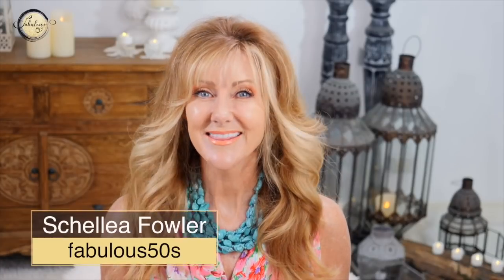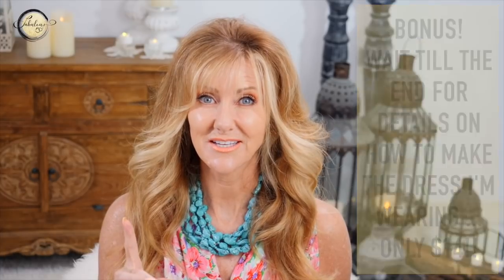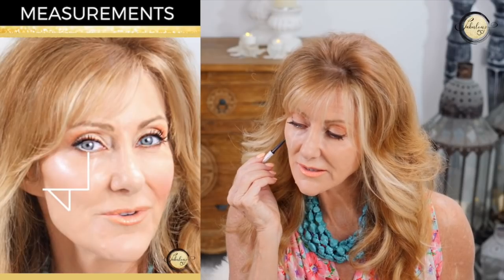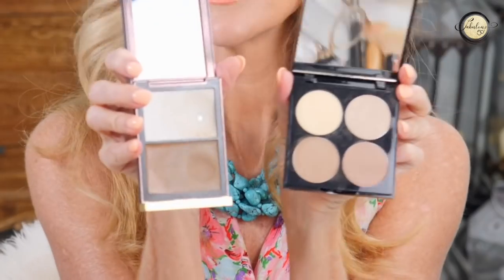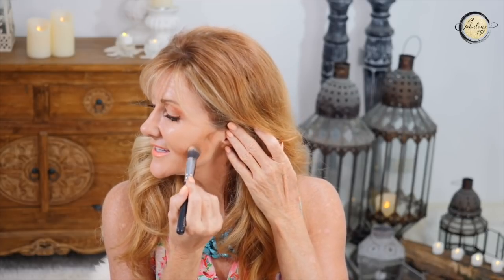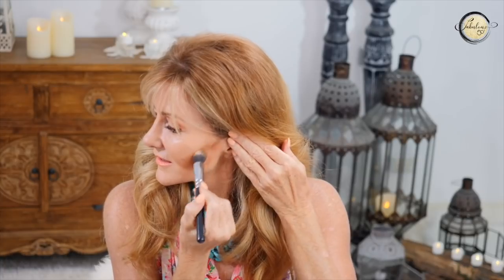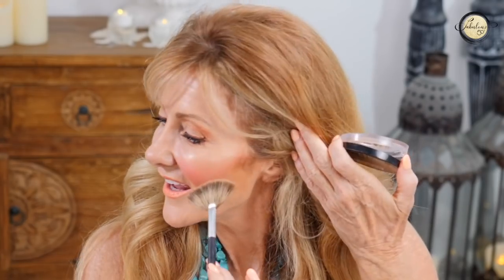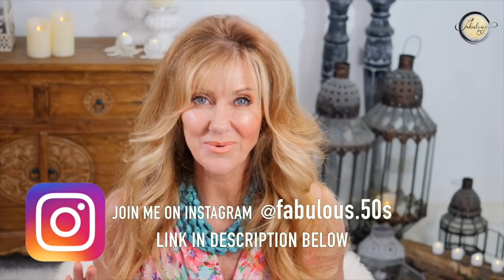5 Makeup Mistakes Over 50 Makeup Tutorial | CHEEKS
5 makeup mistakes Over 50 makeup tutorial! CHEEKs Makeup techniques for how to apply blush, contour and highlighter to mature skin women over 50... 5 biggest makeup mistakes on mature skin for women over 50.This tutorial is all about the correct makeup application for the cheeks- contour, blush and highlight techniques for mature women and gives women over 50 the makeup tips and tricks needed to create lifted and youthful cheeks. Learn how to section off your cheeks so that you don’t make any mistakes with product placement and learn the trick makeup artists use to make an actress look older. Drugstore makeup and high end choices :)

Follow this easy to understand makeup tutorial for beauty over 50...These techniques apply to women over 60 and 70 too! step by step instruction...

🌸 Blush and highlight products that have just the right amount of sheen 🌸

Stila Convertible Color Dual Lip and Cheek Cream

Charlotte Tilbury

Beauty Bay

Daniel Sandler Watercolour
Beauty expert
look fantastic

Revlon Sculpt and Highlight Contour Kit
Priceline (Australia)
Alternative contour kit for outside Aust, you may try

L’Oreal True Match Le Blush
Priceline (Australia)

COLORSCIENCE SUNFORGETTABLE SUN BLOCK:

Sigma Brush set

Charlotte Tilbury Contour brush

Mac contour brush

💌MAIL:
Coffs Harbour
Australia 2450